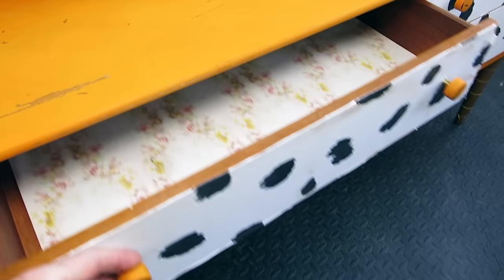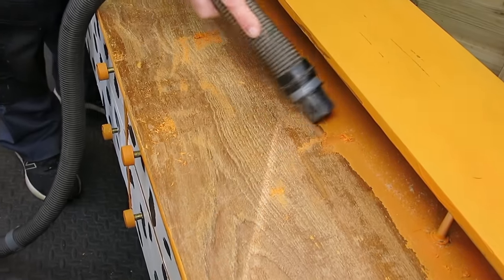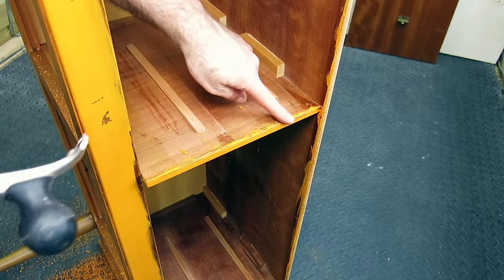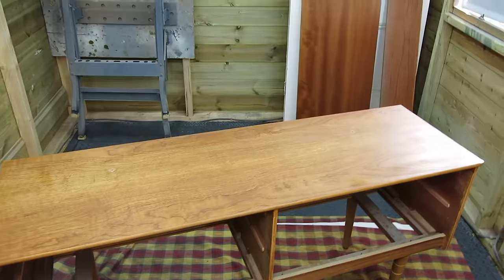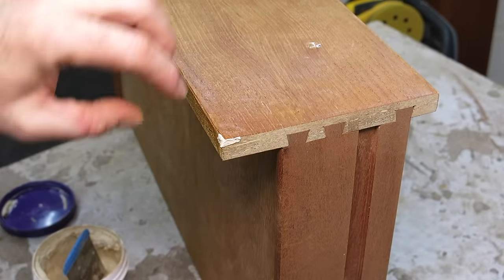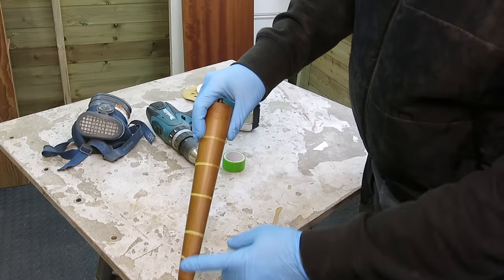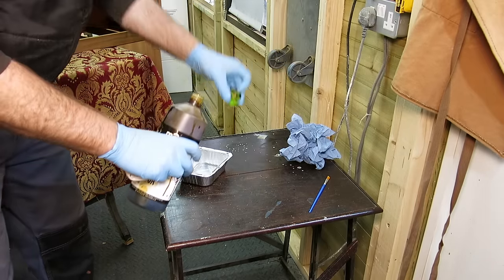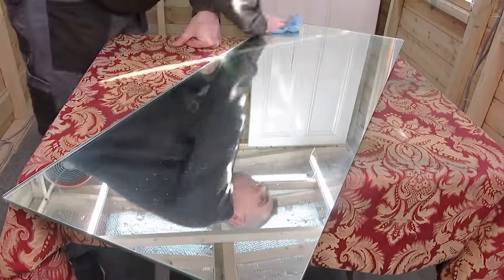Mid Century Modern (MCM) Furniture RESTORATION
Watch how I RESTORE this MId Century Modern Vanity/Dressing Table as part of YouTubes Biggest MCM Furniture Challenge.

KARCHER WD 6 P PREMIUM Shop Vac - Direct from Karcher Website
FESTOOL Rotex 90 Sander (UK)
Dewalt 125mm RO Sander (US) (UK
White/Mineral Spirit (UK) (US)
Bahco Carbide Scraper (UK)
Morrells Woodstain - (Teak) (UK)
HARDWAX OIL (UK)
Howards Feed-n-Wax (US) (UK)
Sanding discs 240grit (UK) (US)
Ear Protection (UK) (US)
Respirator (UK) (US)